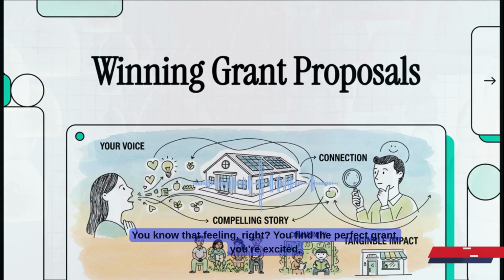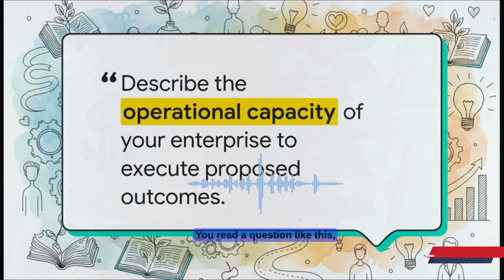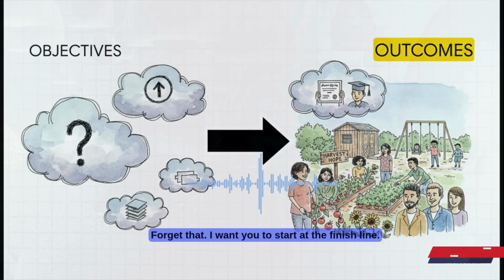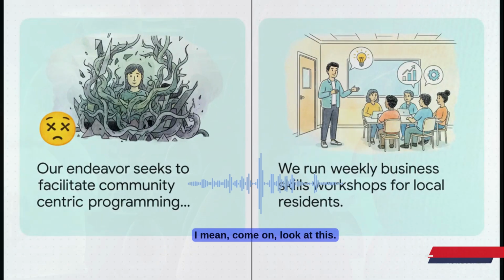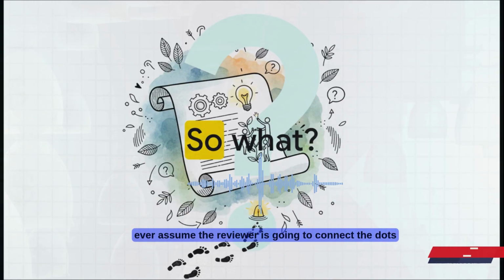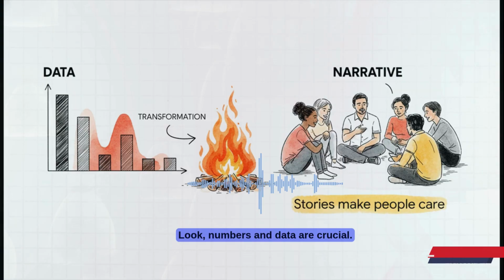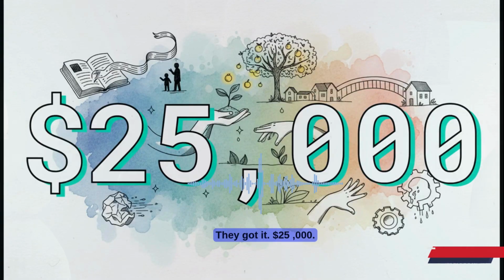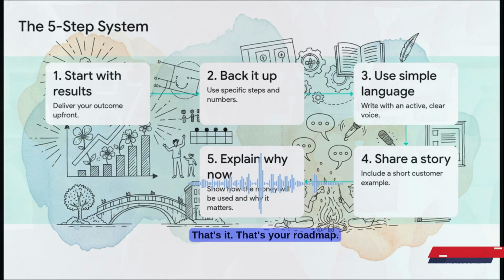The Secret To Getting Your Project Funded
Project funding strategies revealed! Learn how to get your project funded with proven techniques for securing startup funding, grant funding, and investor funding. This complete project funding guide shows you the exact steps to fund your project successfully.

The secret formula successful entrepreneurs use to secure project funding
How to attract investors and get funding for your startup or business project
Proven strategies for writing winning grant proposals and funding applications
The biggest mistakes that kill funding opportunities and how to avoid them
Real-world examples of projects that secured funding using these exact methods
Step-by-step action plan to present your project to potential funders

Whether you're looking for small business funding, nonprofit grant funding, crowdfunding success, or venture capital investment, this video reveals the insider secrets that funding experts don't want you to know.

Perfect for entrepreneurs, startup founders, small business owners, nonprofit leaders, and anyone seeking to turn their project ideas into funded reality.

For additional resources check the links in our bio.